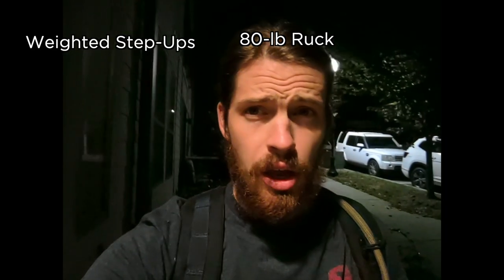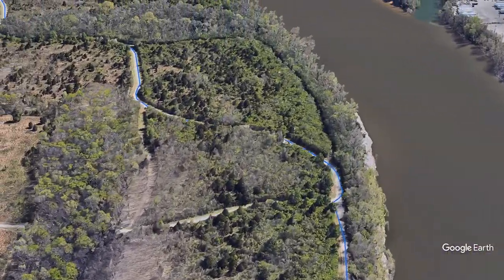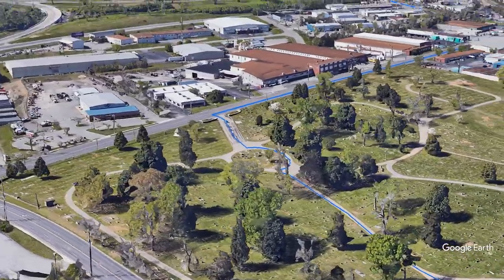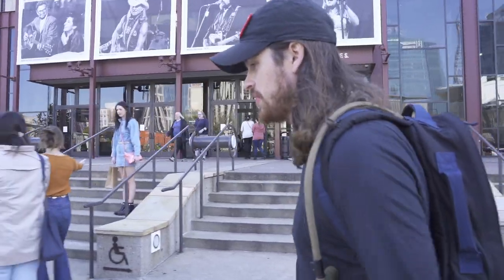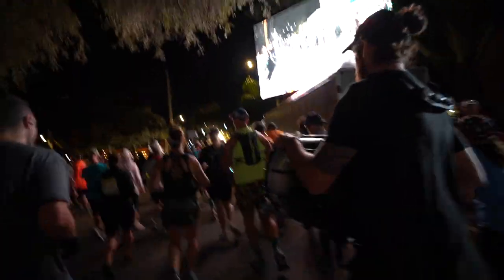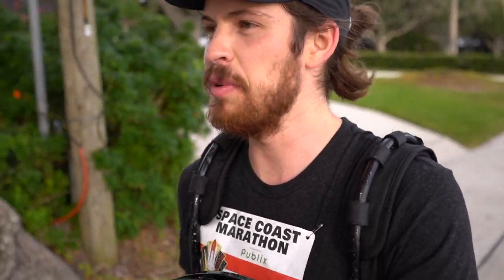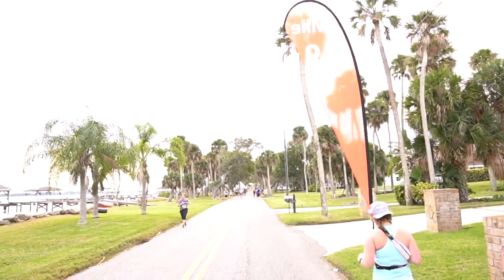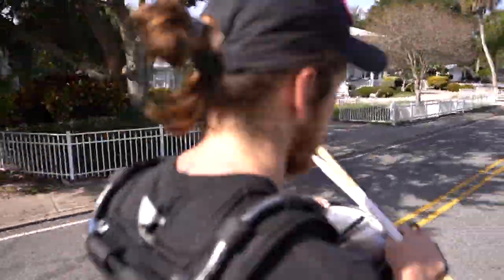WORLD RECORD Wearing a Drum: Marathon Challenge Documentary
Chris attempts an INSANE marathon challenge - running a marathon wearing a marching snare drum in under 6 hours. This is a marathon world record with a snare drum. In this mini-documentary, we cover the training the test run, and race day at the Space Coast Marathon in Florida!

0:00 - Intro
0:23 - Prepping for a World Record
2:56 - Test Run
21:35 - Race Day

Special thanks to Pearl Drums percussion for providing the snare drum and carrier for the event!

Stock footage courtesy of Pexels.